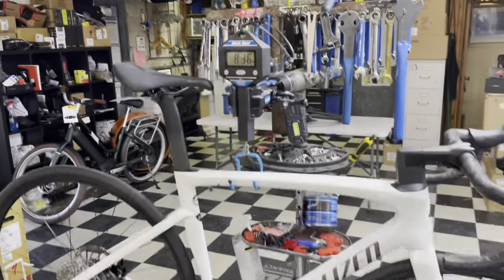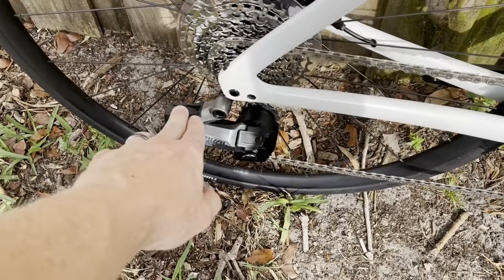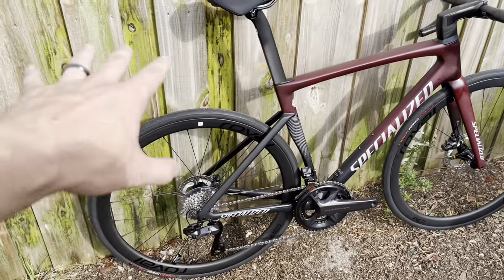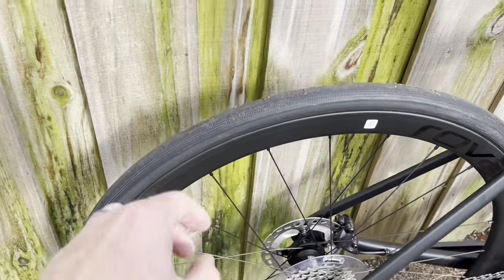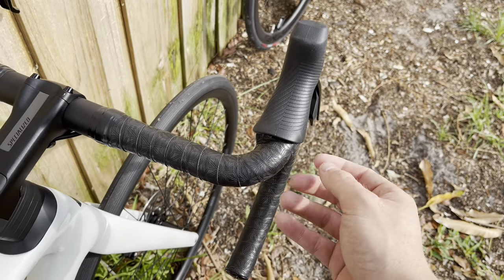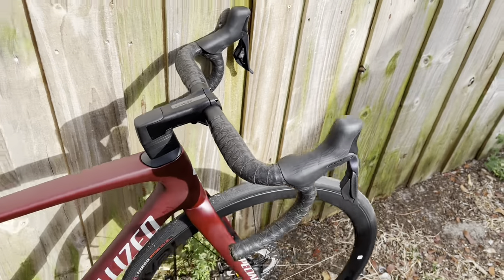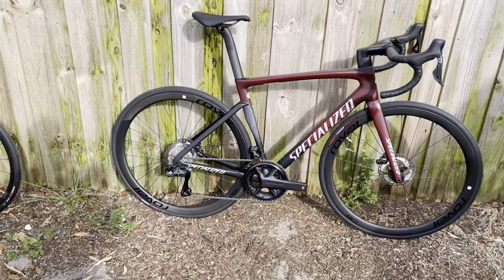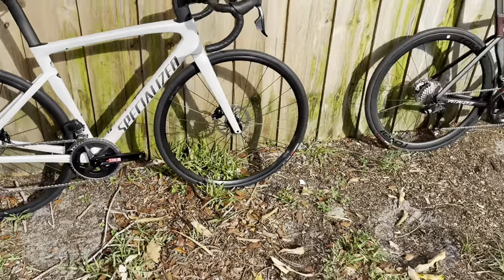2022 SPECIALIZED TARMAC SL7 (COMP vs. EXPERT) WHAT IS YOUR $2,800 DOLLARS GETTING YOU?!